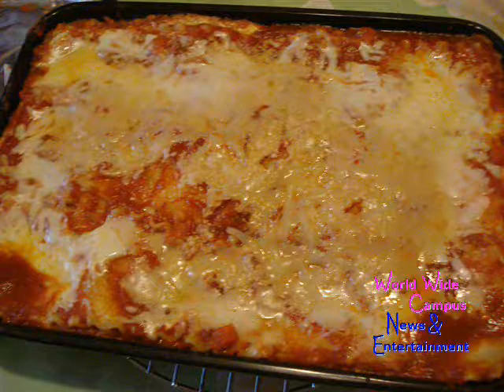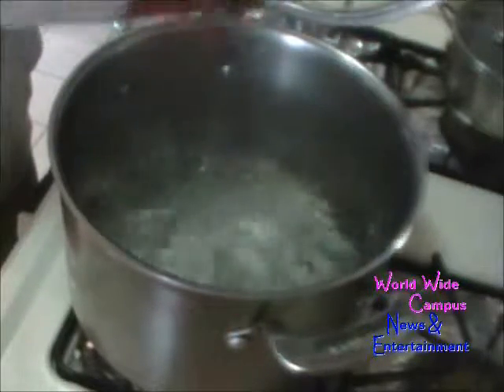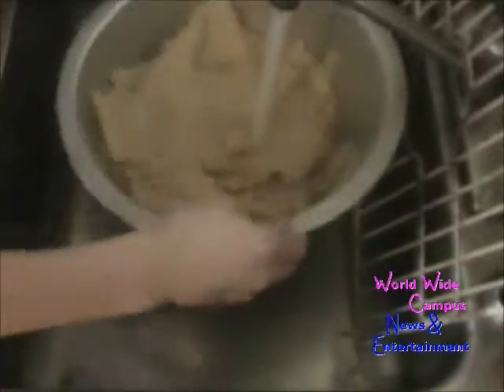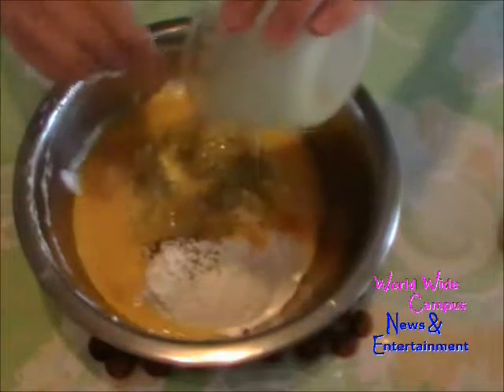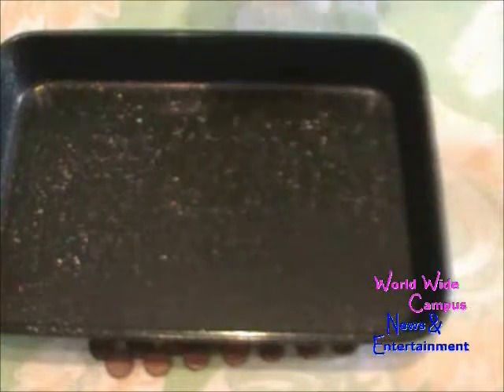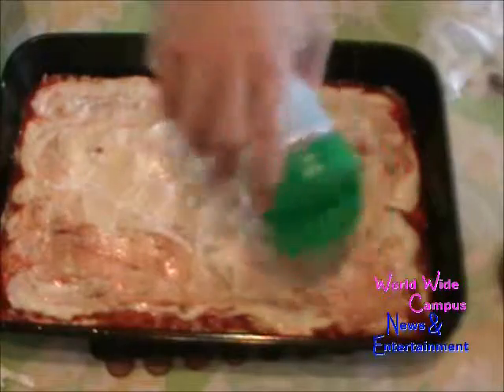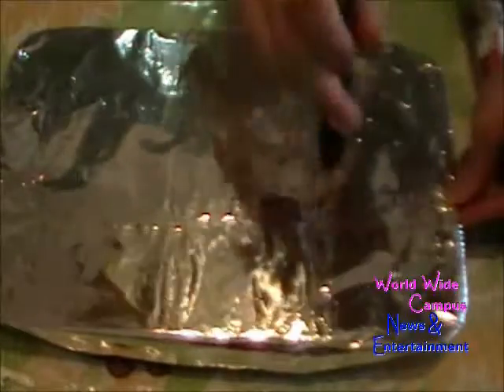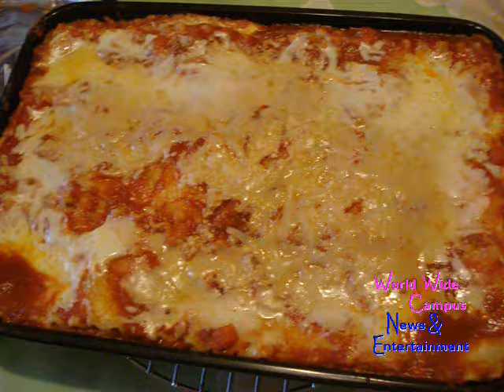Homemade Lasagna | In The Kitchen with World Wide Campus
You can combine the main ingredients with Italian techniques for 5 layers of Lasagna Noodles to stack some of the perfectly and it is delicious. World Wide Campus News & Entertainment will be show you how to make this recipe with these pasta dishes is Homemade Lasagna.

16 ounce box of Ronzoni Lasagna, according direction on the back of a box
32 ounce tub of Polly-O Original Ricotta Cheese
½ teaspoon of Parsley Flakes
½ teaspoon of Basil Leaves
¼ teaspoon of Salt and Ground Black Pepper to taste
2 jumbo Eggs, slightly beaten
¼ cup of Gefen Premium Tomato Sauce
26 ounce jar of Frescorti Marinara Pasta Sauce

Preheat your oven for 350°F. In a large bowl, combine the ricotta, parsley, basils, salt, pepper, then the eggs, and stir it together. Spread the tomato sauce into slightly greased 9x13 inch baking pan, layer 3 lasagna noodles, 4 tablespoonfuls of marinara sauce, 1½ large spoonfuls of ricotta mixture, sprinkle with some cheeses, and repeat 3 more layers to stack. Finish up for 3 more lasagna noodles on top of the last ricotta mixture, then the rest of the marinara sauce on the noodles, and more cheeses on top. Cover with aluminum foil tightly, and then poke some of the holes on the foil that allows to steam using with a small knife. Bake it for 40 minutes in the oven until the cheeses with melt. After 40 minutes, take it out of the oven, put it on the cooling rack, remove the foil from the pan, and then quickly cut it into 12 even bars before serving.

Thanks to the music: “Mediterranean Cafe” by Jack Waldenmaier